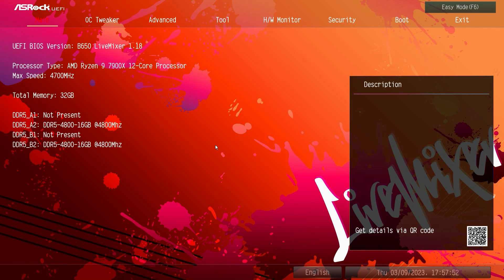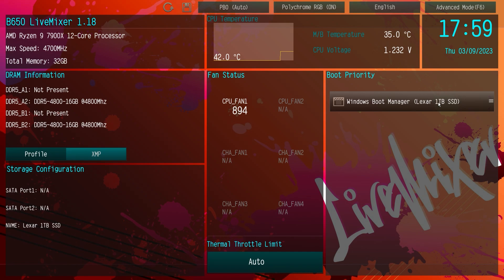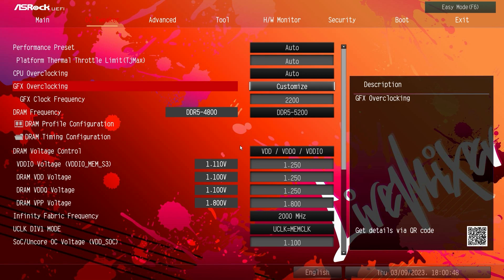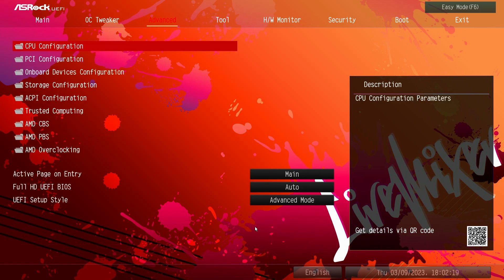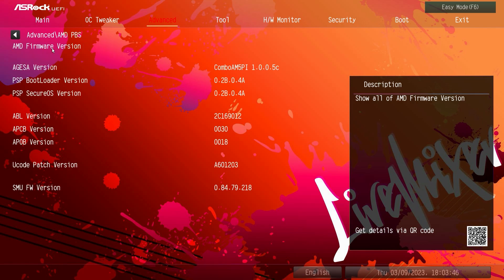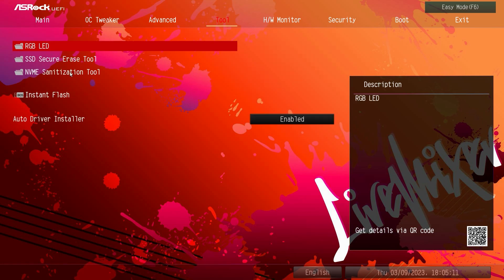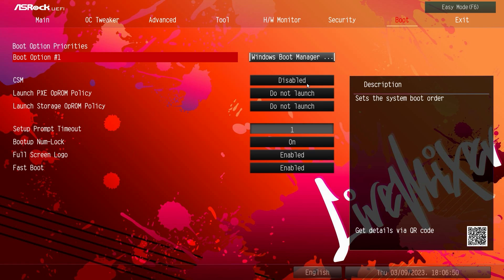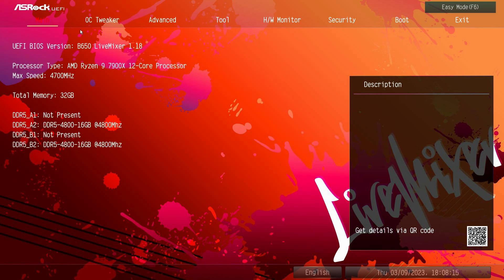ASRock B650 LiveMixer BIOS Overview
Going over the BIOS on the ASRock B650 LiveMixer.